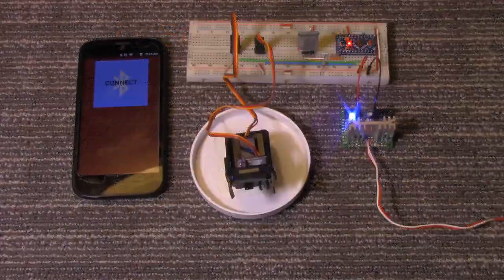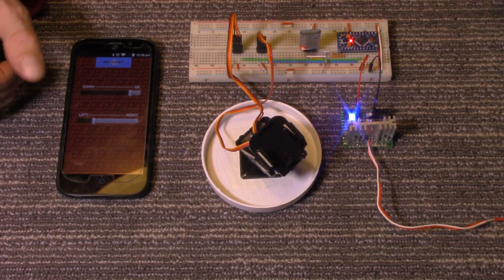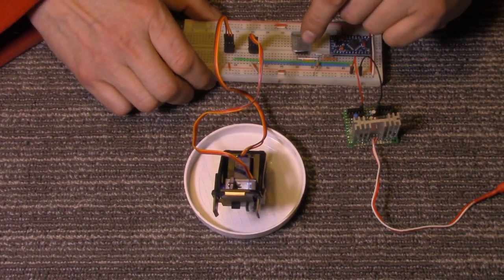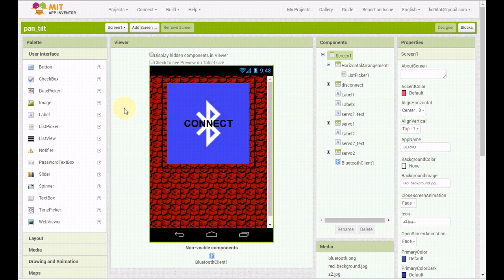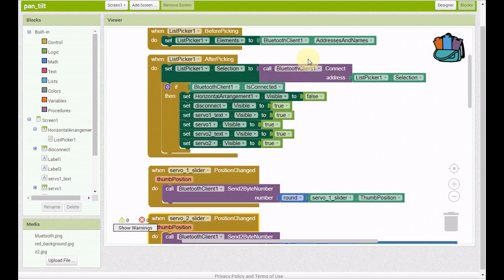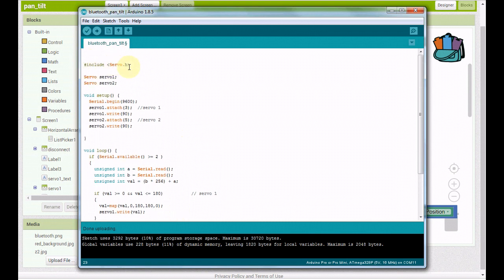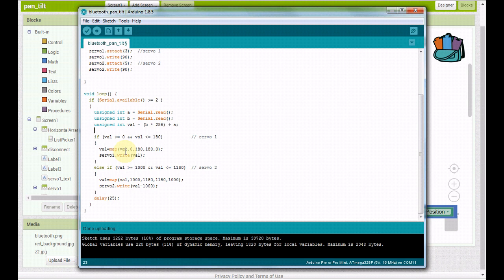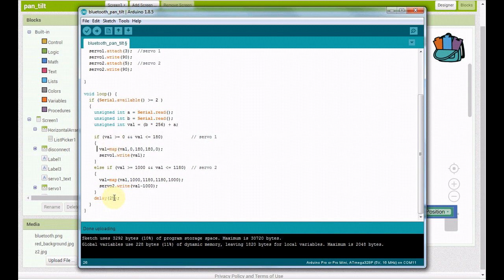Arduino Mad Scientist Laboratory: Bluetooth controlled pan & tilt platform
Today we will attempt to take over the world by building a smartphone Bluetooth controlled pan and tilt platform.